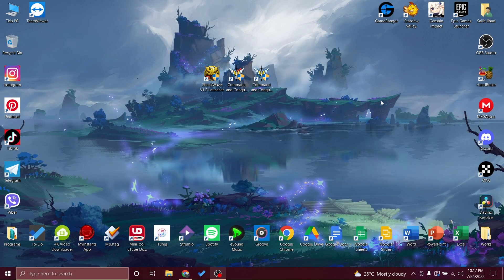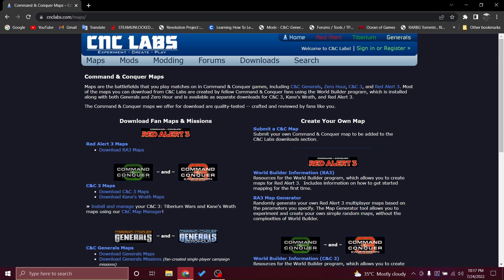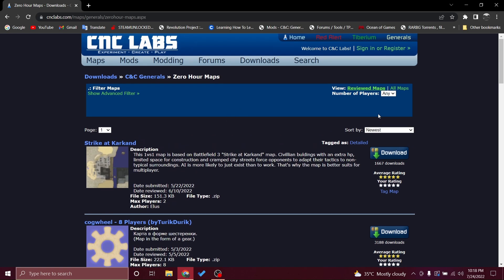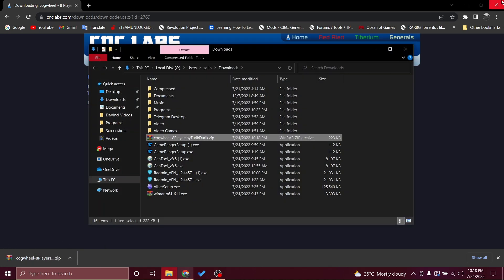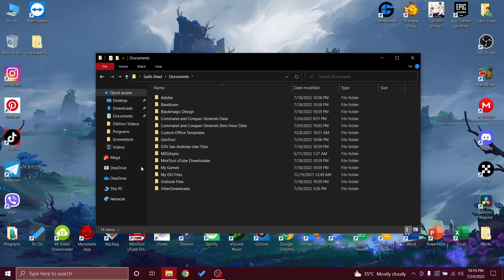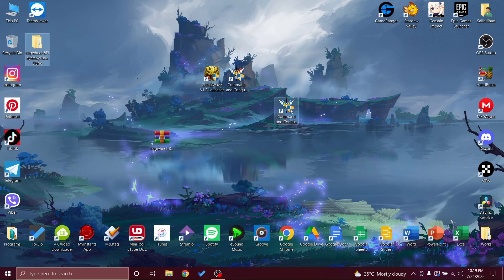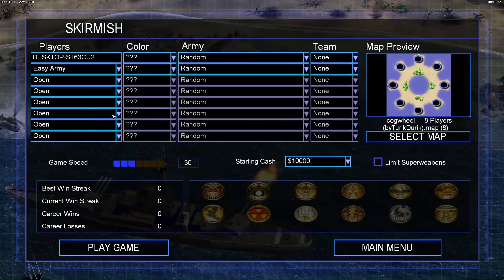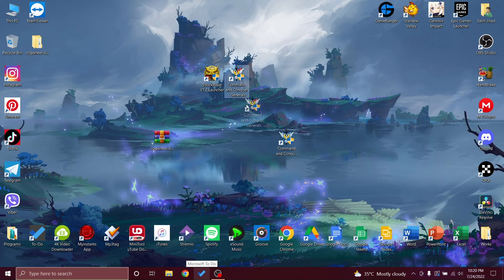How to download and install maps for C&C Generals and Generals Zero from CNC Labs!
Hello guys! I am going to show you how to download maps for Command & Conquer Generals game. if you got any problem or had a question or whatever you want, let me know in the comments I will be so glad to help! make sure to give some support!

Timestamps:
0:00 - Introduction
0:34 - Step 1: Download a map you like
1:40 - Step 2: Extract the file
2:20 - Step 3: Put the file into maps of game in the documents
3:03 - Done! Enjoy :)